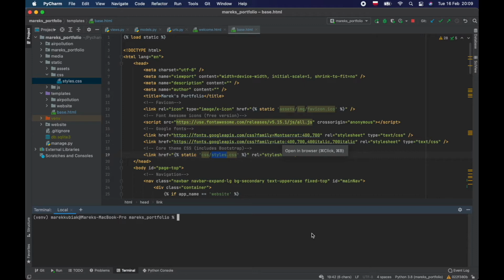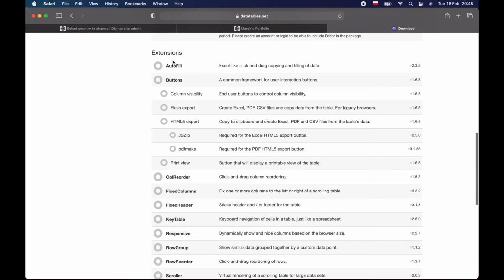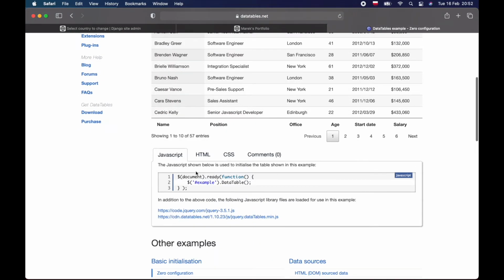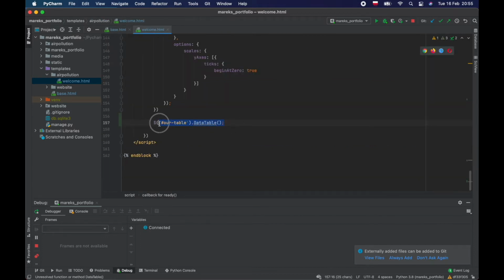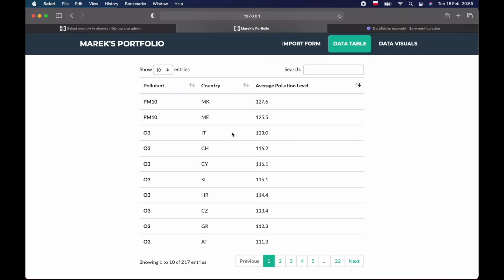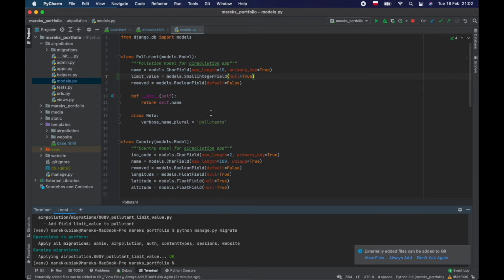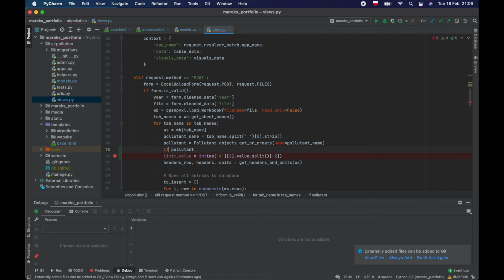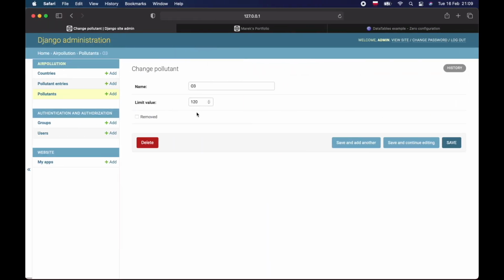31 - Using DataTables and Expanding Airpollution Table - Django | DRF | React w. Data Analysis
About this video:
Now that we know how to dynamically render tables from Django database using Jinja, let's make those tables dynamic themselves! And since we already use JQuery in our Bootstrap templates, why not go with JQuery based DataTables?

Video Content:
00:00 Intro
01:11 - Change plane HTML table to DataTables - start
02:01 - Download DataTables
04:06 - Install DataTables in our project
05:39 - Use DataTables to replace our static table
10:56 - How does it look now?
12:29 - Expanding our table with more info - pollutant level limit
13:30 - Add pollution level limit to Pollutant model
14:38 - Update existing Pollutant entries